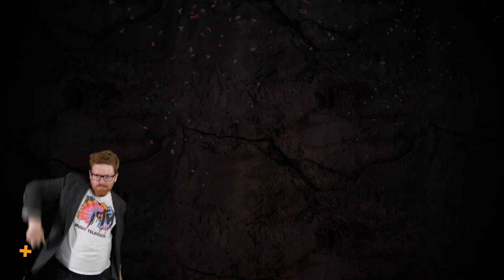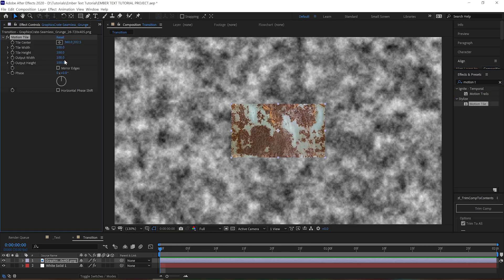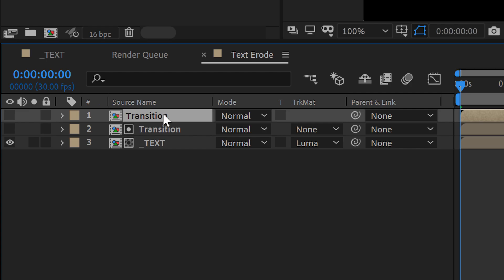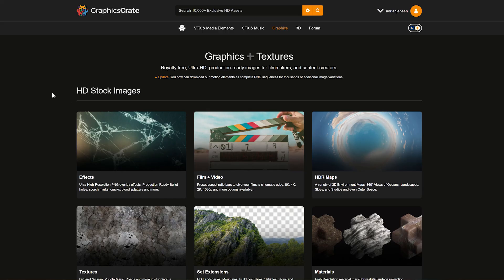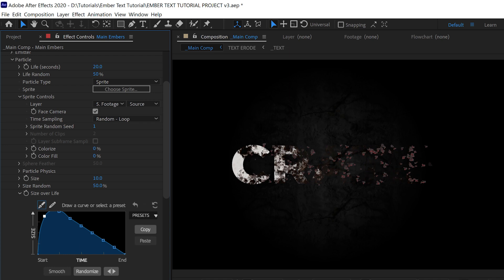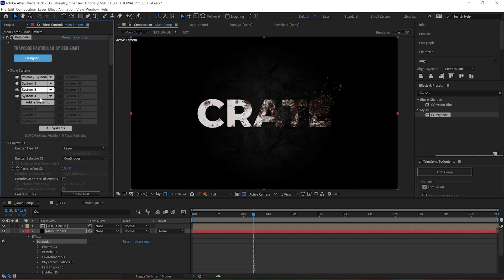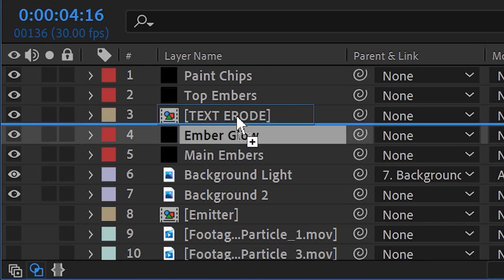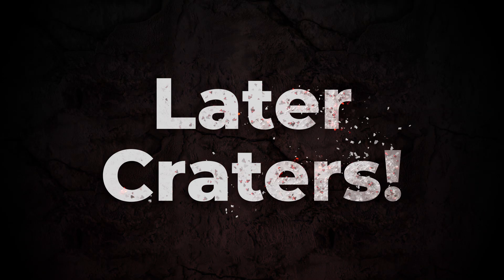How to Make Cinematic Text Animation in After Effects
Create this Epic and Cinematic Title Disintegration with AE and Trapcode Particular 5!